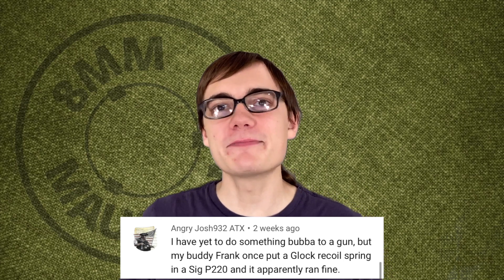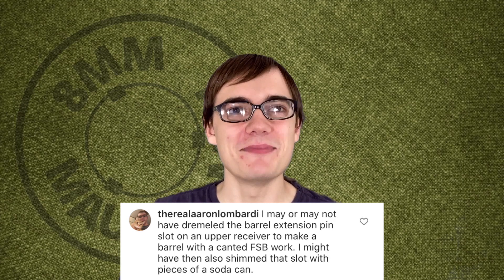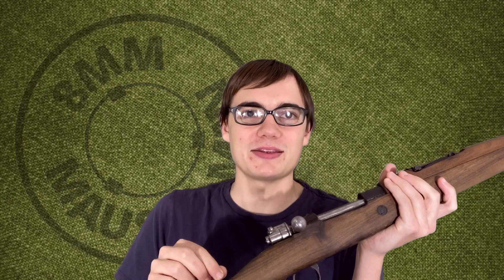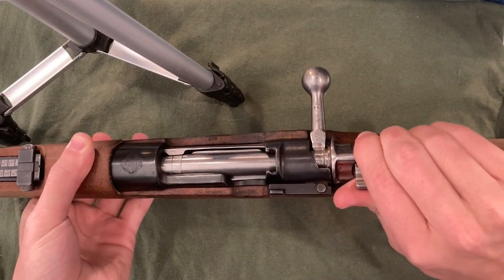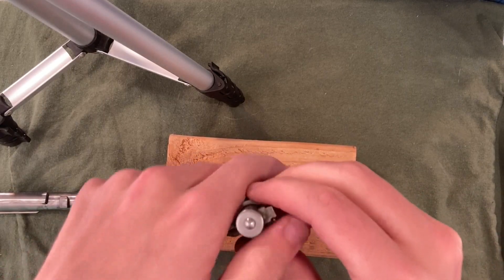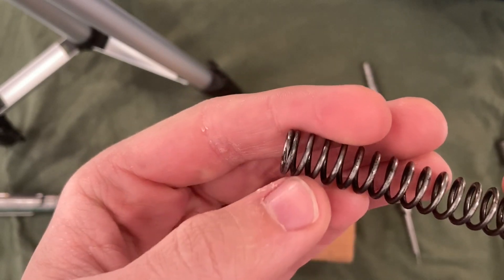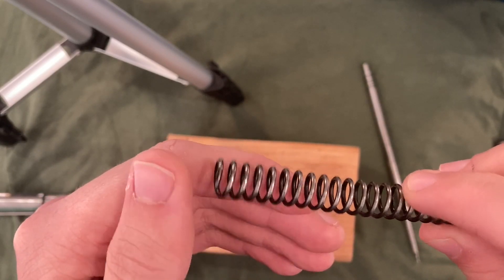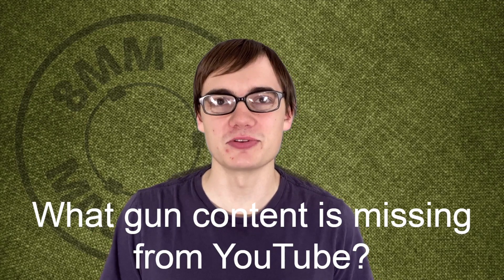The Most Bubba thing I've ever done (Surplus Arms 4)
This video is cursed. I asked my followers on Instagram and YouTube about their Bubba jobs, and talk about my own...